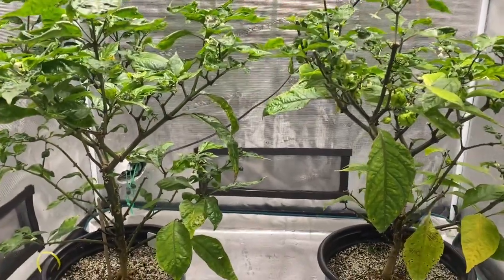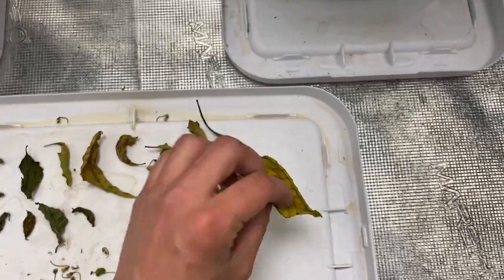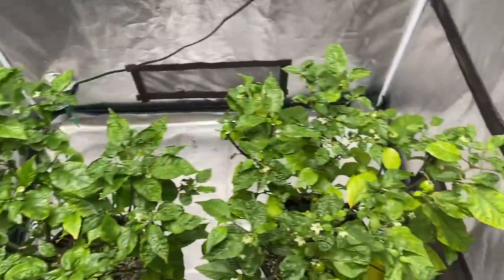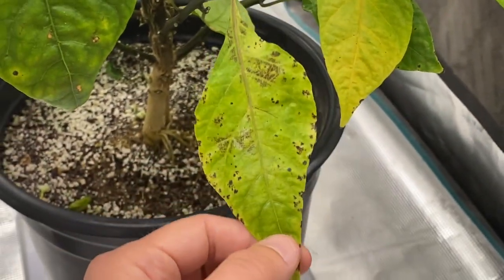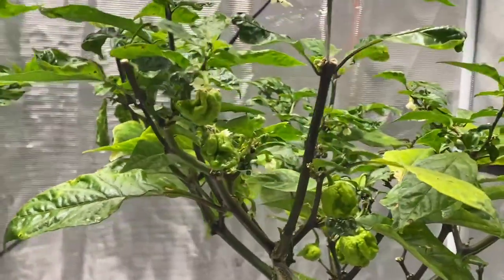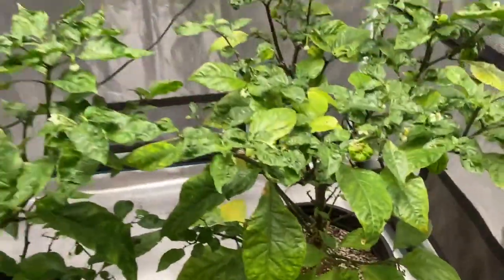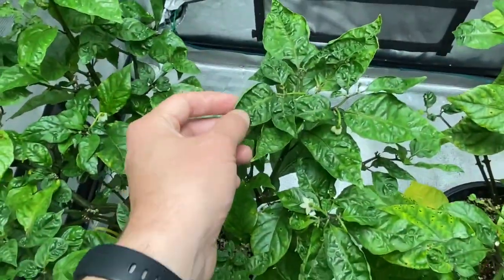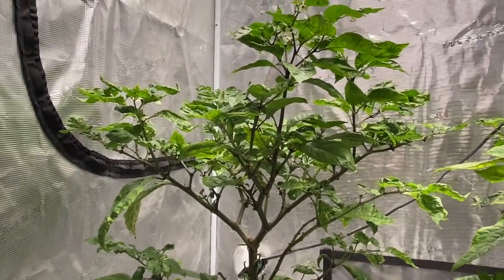Indoor Look at 6 month of Carolina Reaper Peppers, Coco Coir Experiment 1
A near  closing look at the CoCo Coir Experiment 1. I have noticed that the fruit setting part is giving me the most trouble. A few weeks back I juiced these plants and they suffered due to it, unsure why I wanted to do that.

To juice, or not to juice, that is the question.

(The answer is not to juice, anything over 2ml per gal of nutrients is not recommended by me)